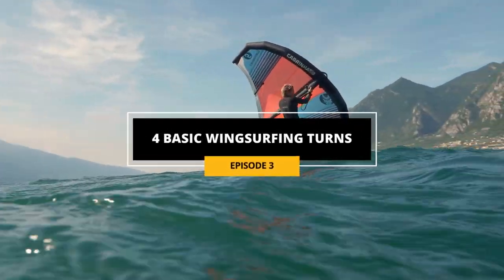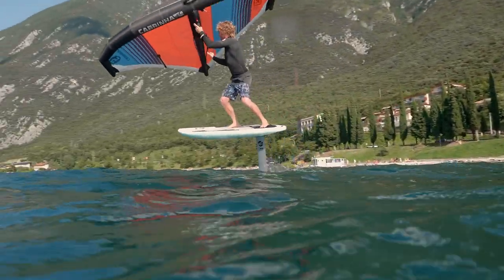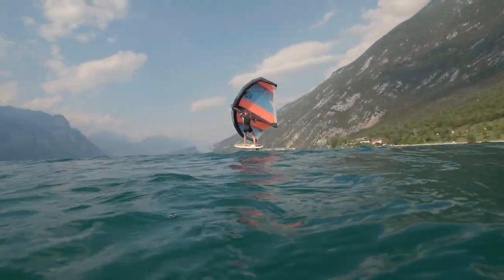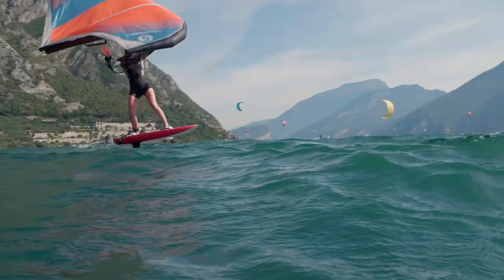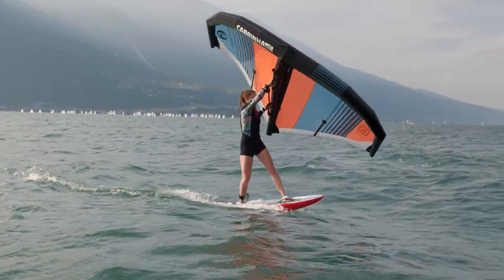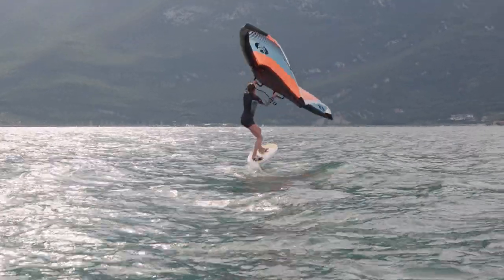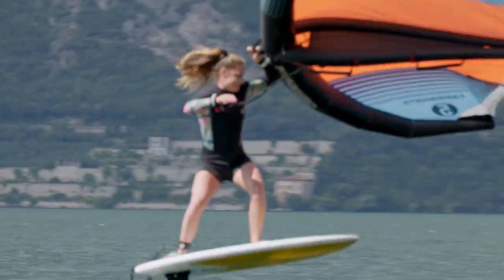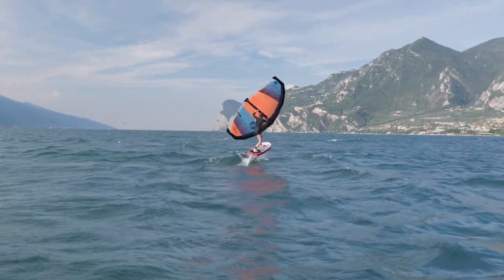4 Basic WINGSURFING Turns - Ep.3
In episode 3, Alby and Lous guide you through 4 basic turns to learn for wingsurfing.

Got a question about anything in this episode?  Then drop us a comment and we'll answer in the comments.  Missed out on the first 2 episodes?  Then catch up here: